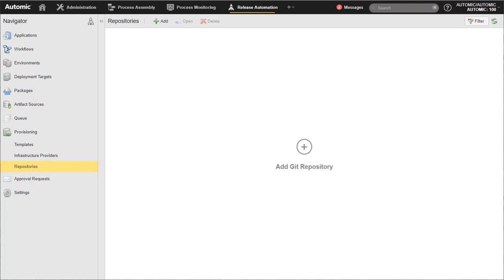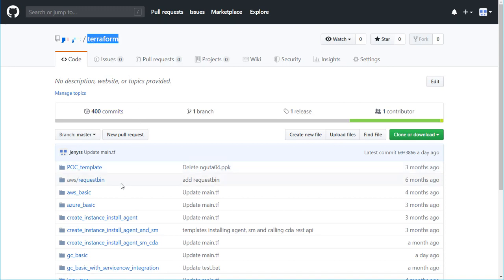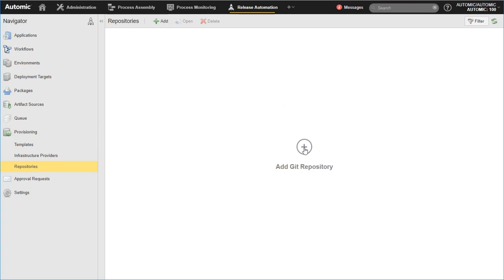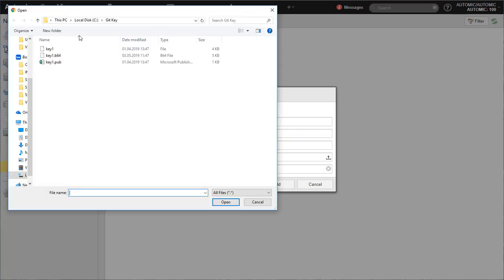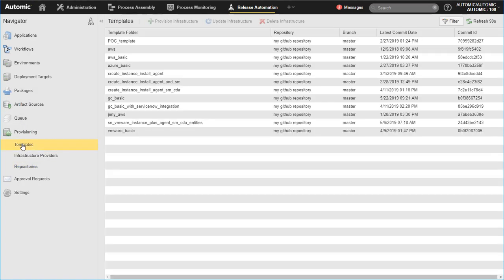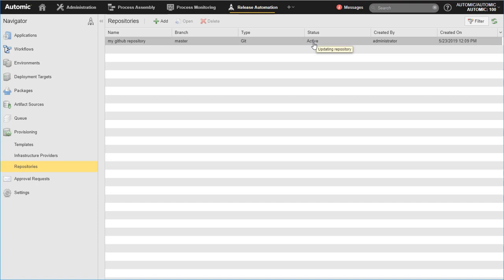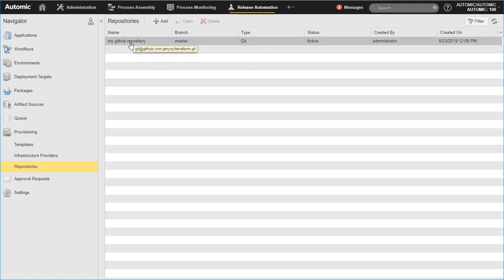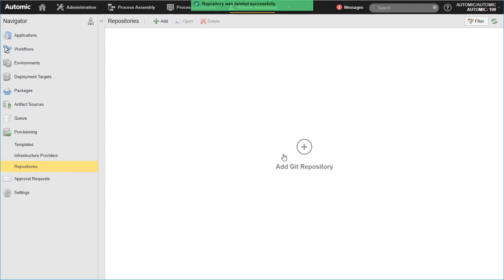Automic Infrastructure Manager: Working with repositories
This video shows how to manage repositories with Infrastructure Manager